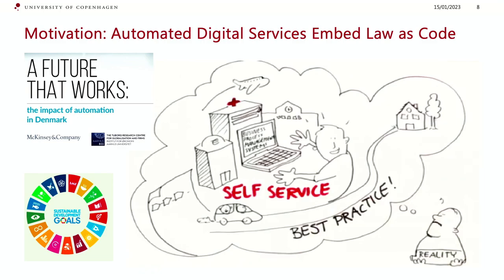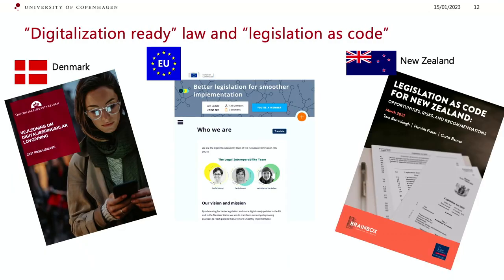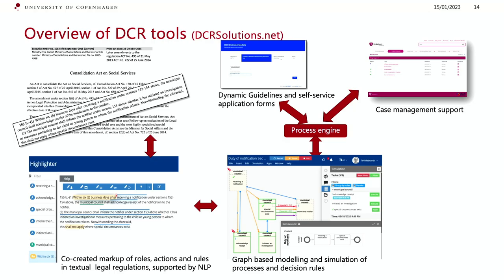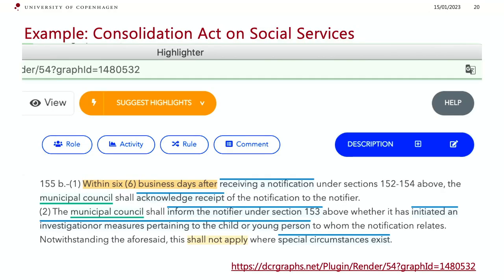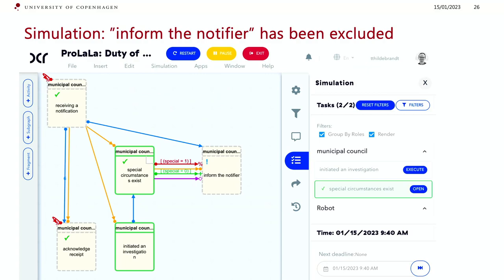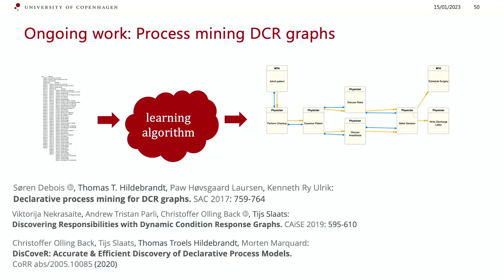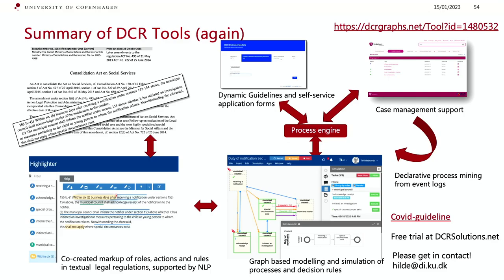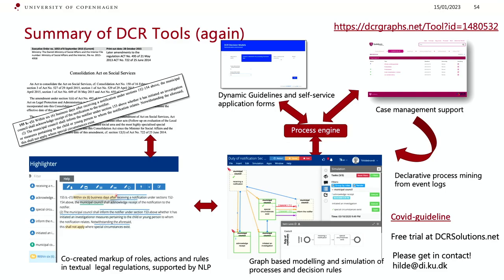[ProLaLa'23] DCR Graphs as Co-created Executable Models of the Law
Thomas T. Hildebrandt

The Dynamic Condition Response (DCR) Graph notation is a formal, declarative language developed for maintainable digitalization of decision rules and temporal constraints as found in legal regulations and business processes. The language is supported by mature online design and simulation tools usable by domain experts and a rule engine that can be embedded in 3rd party workflow and decision support systems, either as a module or as a service. In this talk we briefly introduce the DCR Graph language and demonstrate the tool stack with an examples from the danish law on social services, GDPR and Covid-19 guidelines. We end by giving indications on future work.